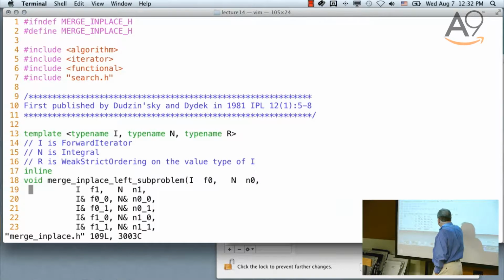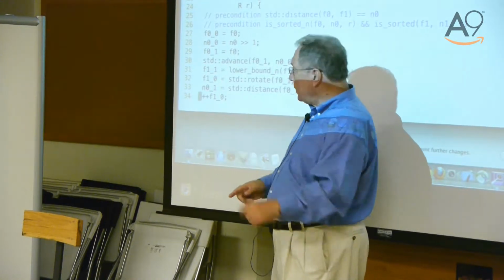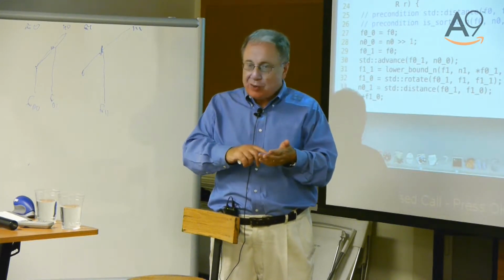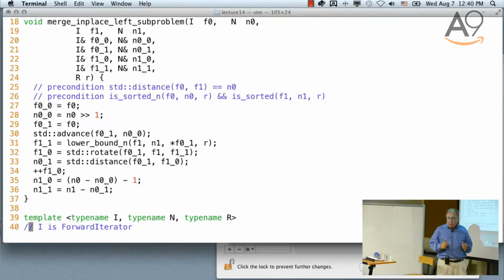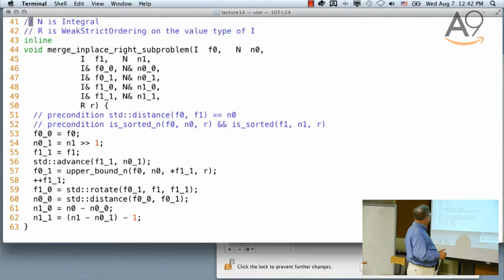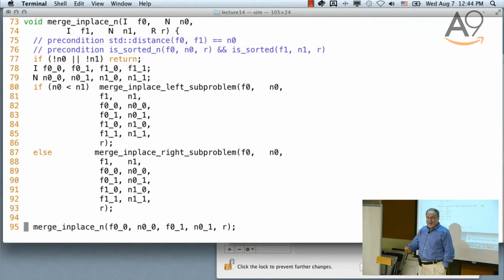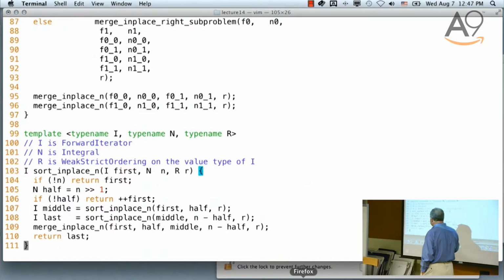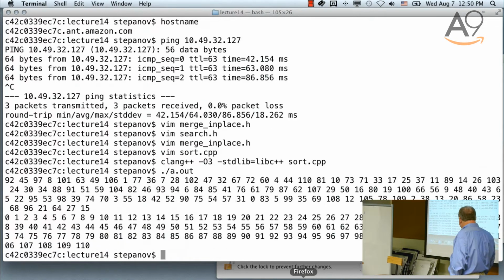Efficient Programming with Components: Lecture 14 Part 2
Second half of the fourteenth lecture of Efficient Programming with Components.